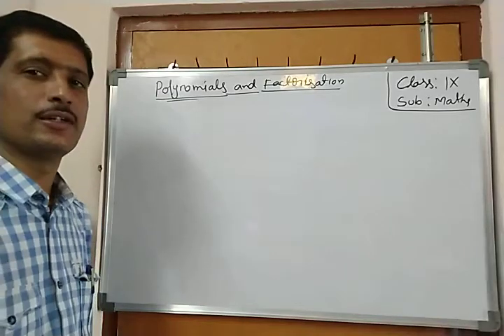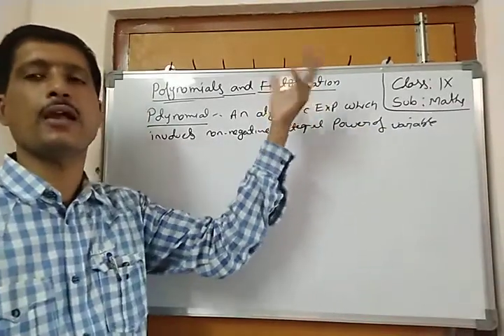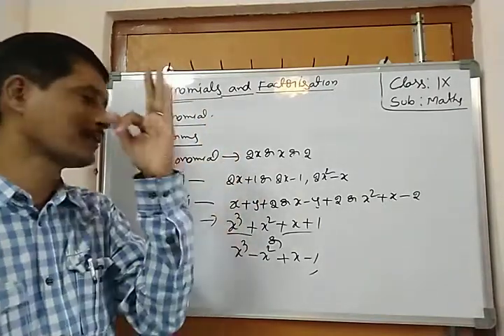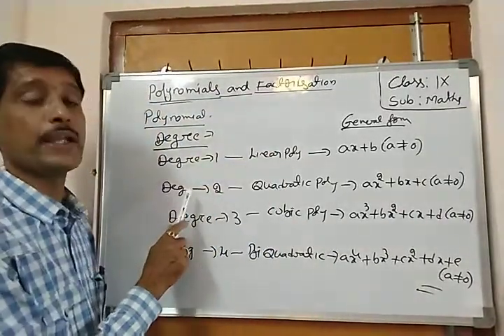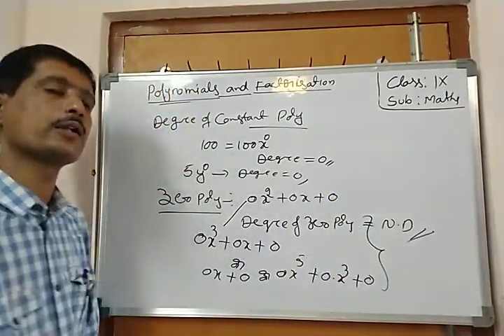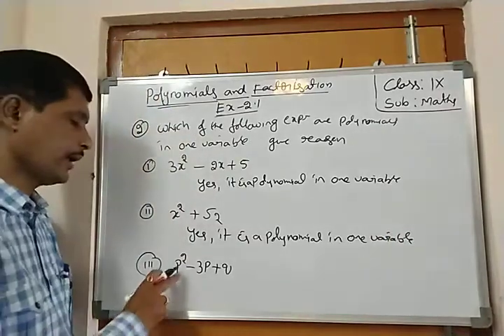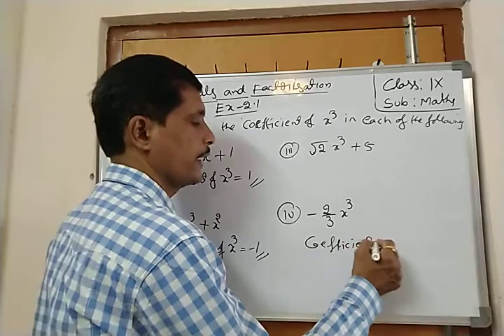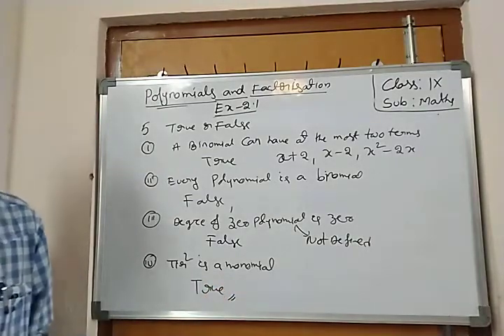Polynomials (Grade-9)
Exercise-2.1